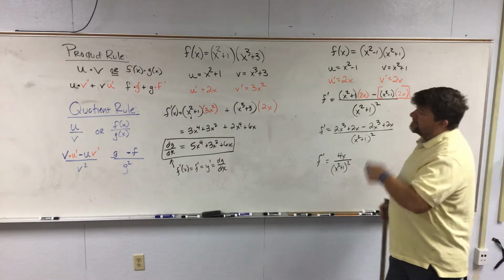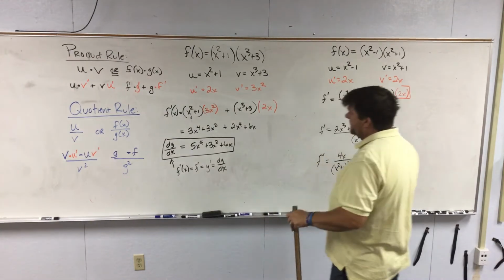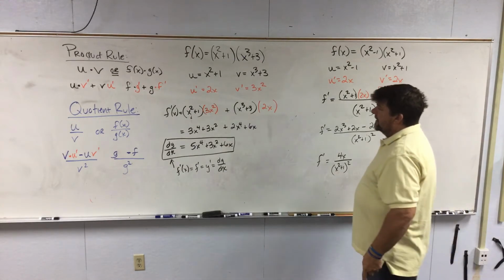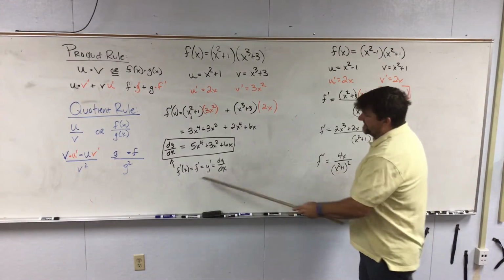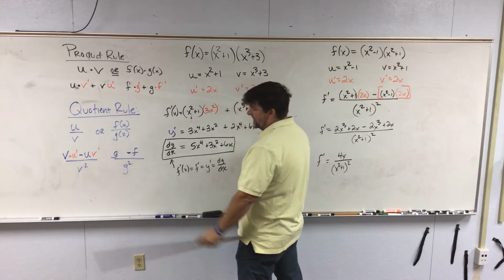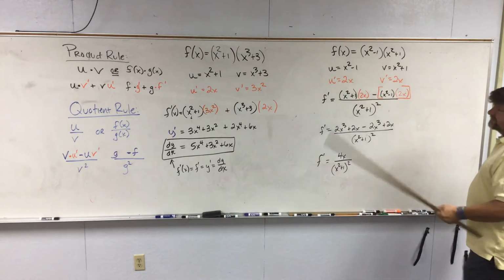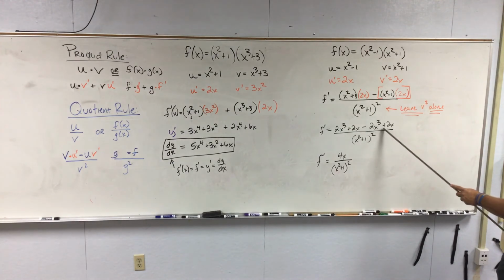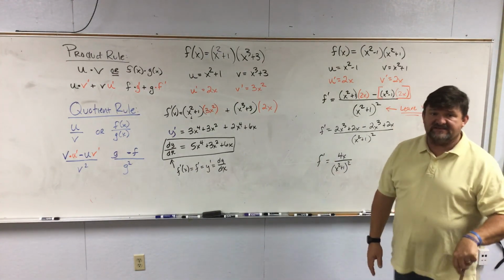APCalculus product and quotient rule 2021￼